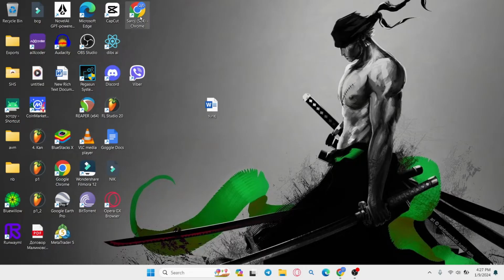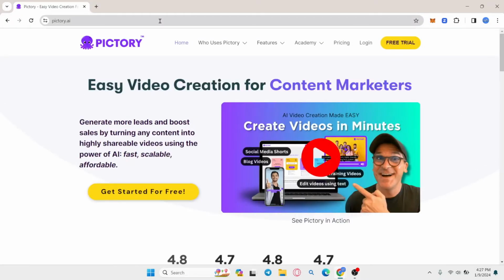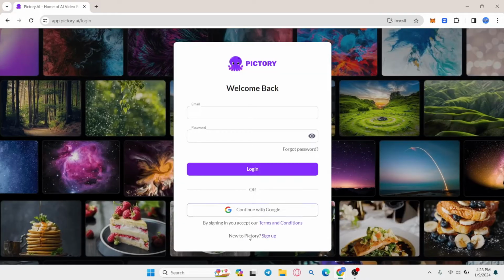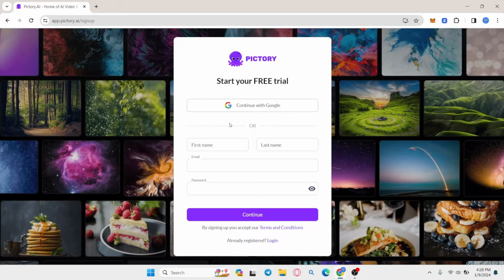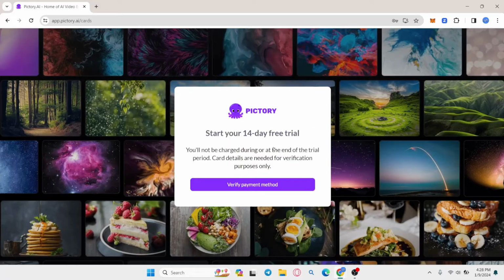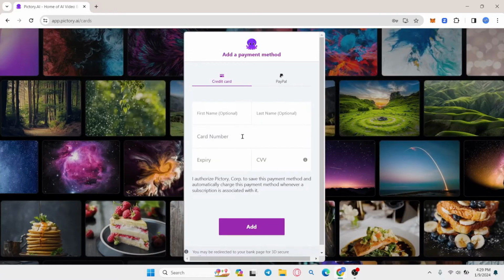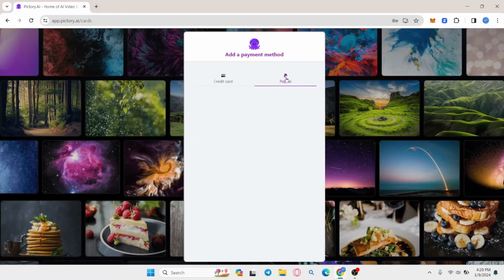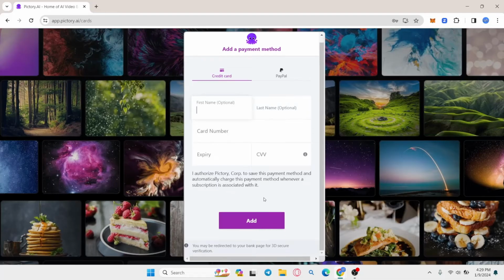How to Sign Up PICTORY AI Account 2024? Open/Register Pictory AIAccount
In this comprehensive video, we'll guide you through the effortless process of creating your PICTORY AI account, unlocking a world of innovative visual storytelling and design possibilities. Whether you're a graphic designer, content creator, or simply looking to elevate your visual content, our step-by-step instructions will ensure a smooth and secure registration experience. Sign up with confidence and unleash your creativity with PICTORY AI!